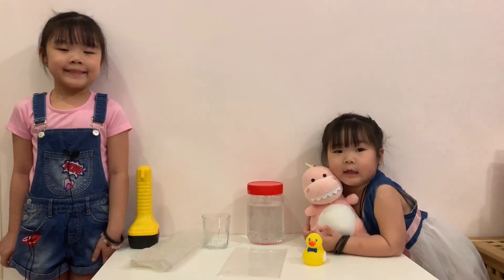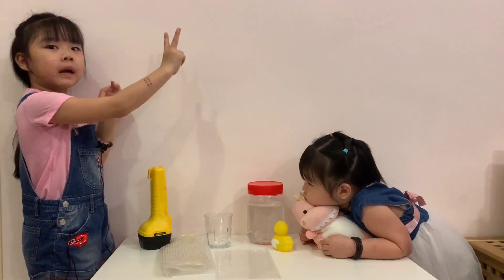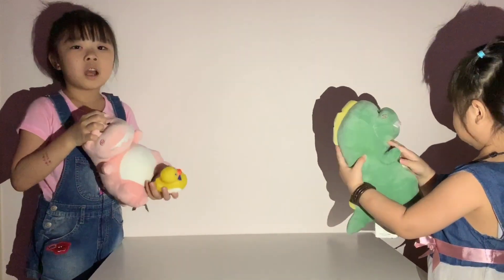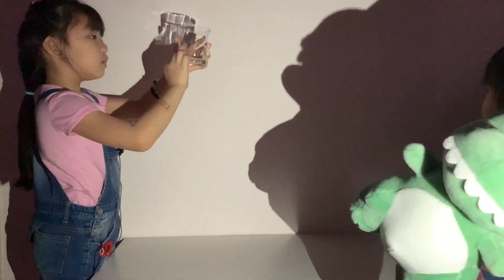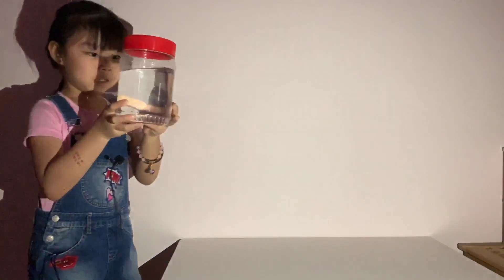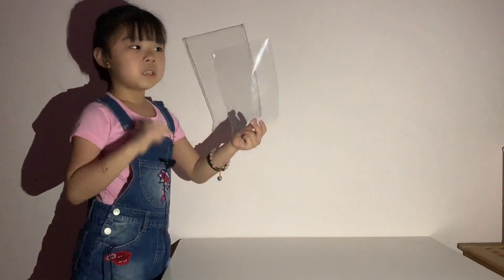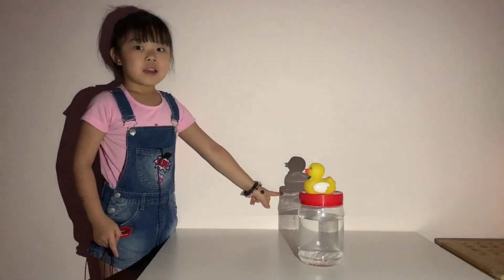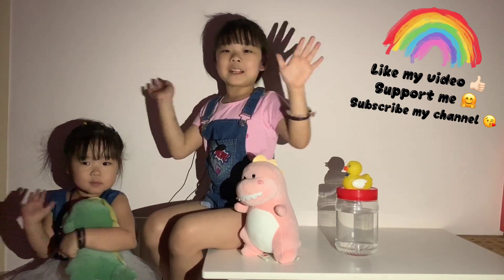JojoC: Play along Science Experiment: About Light & Shadow! Simple experiment for kids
Simple Fun Science Experiment JojoC learnt

What is Shadow? Why there is shadow? And How to create shadow?
Answer is Light! but what to do with lighting?

How does it happen? Find it out in the Video :)

If you interested to follow along here are the materials needed:
A dark room
Torch light
Some objects such as:
• Transparent Items: Water & Clear Plastic bag
• Semi-Transparent Items: Bubble Wrap & Glass
• Non-Transparent Items: Rubber Ducky & Dinosaur soft toy

HOW TO DO - In a dark room, take an object and place it near the wall. Shine a torch against the object. Put different objects one by one and shine the torch to see the varying effects. What happens when you place a rubber ducky? Or a clear plastic bag? Or a glass? Can you think why these shadows differ? WHY THIS HAPPENS - The rubber ducky is opaque and so these stop the spread of light. The glass being semi-transparent allows the light to pass through some part of it. And a clear plastic bag is transparent hence it allows the light to pass through.